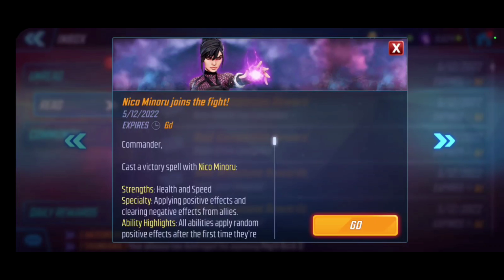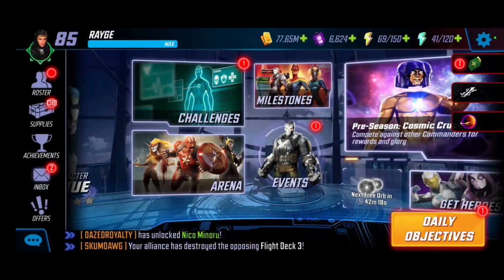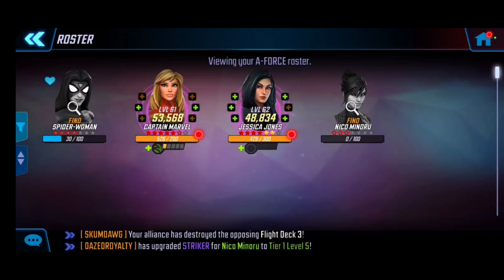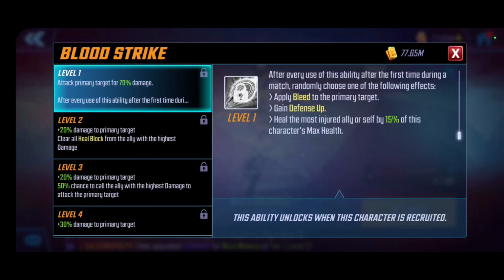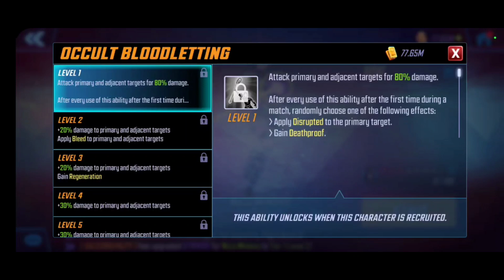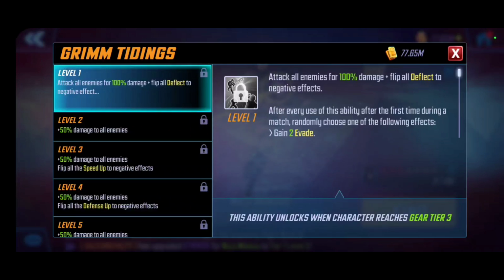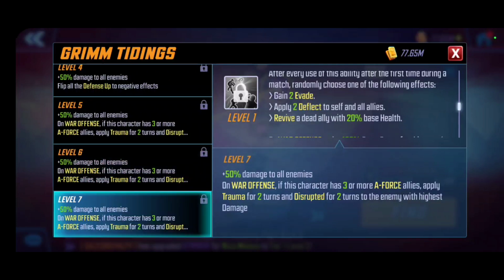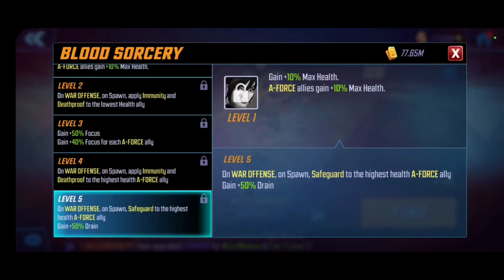Nico Minoru! Red Star Orbs and T4 Review! A-Force War Team | Marvel Strike Force - Free to Play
Nico Minoru! Red Star Orbs Opening and T4 Review! A-Force War Team | Marvel Strike Force - Free to Play

Cheers!